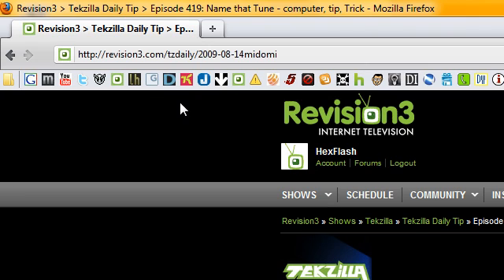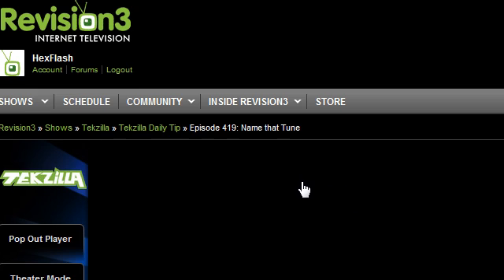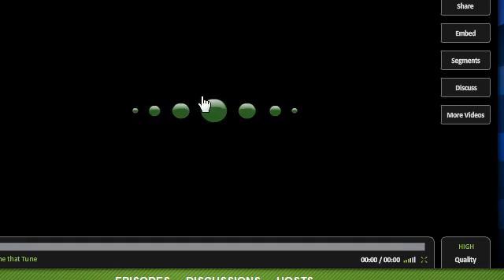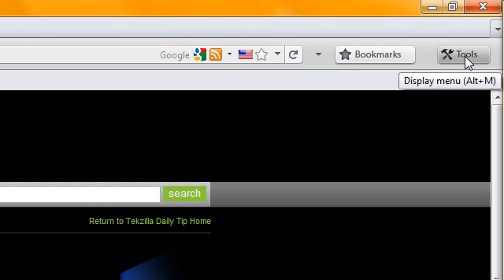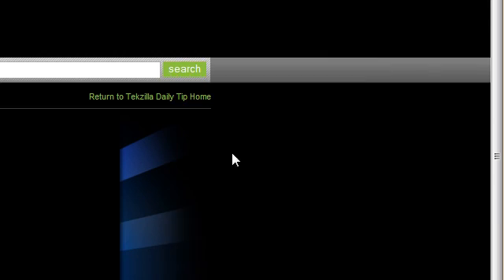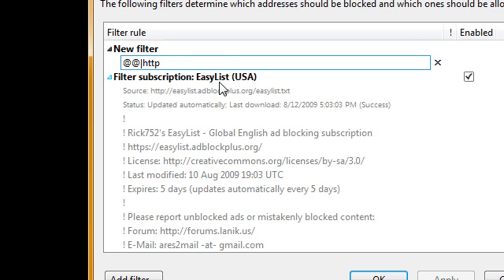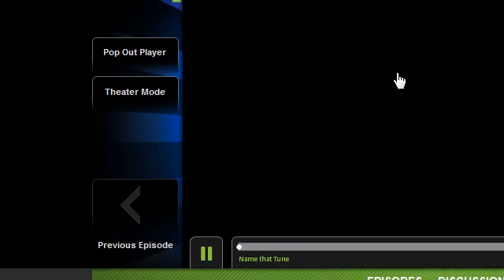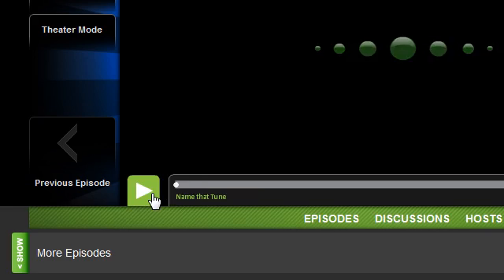Add Exceptions to AdBlock Plus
In this video tutorial I show you how you can add  an exception to the Firefox extension, AdBlock Plus. Adding the exception will show adds on a site. This is useful if you are testing Adsense placement  on your own site and want to see how it looks.